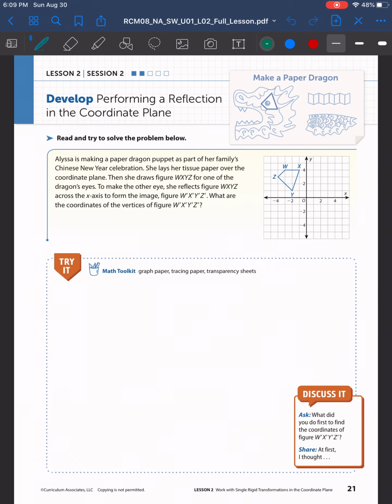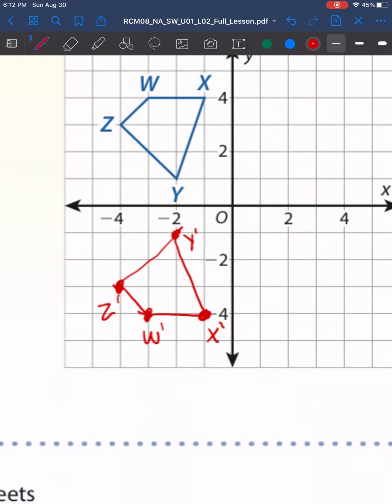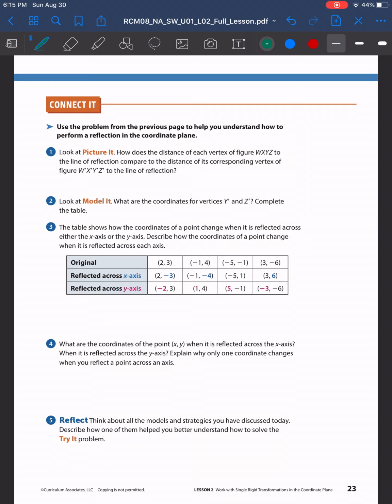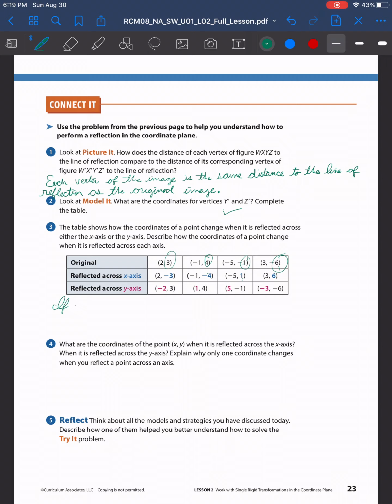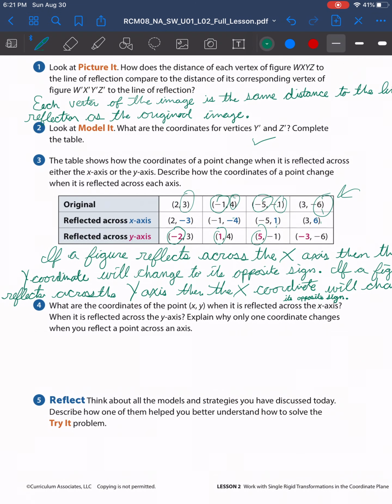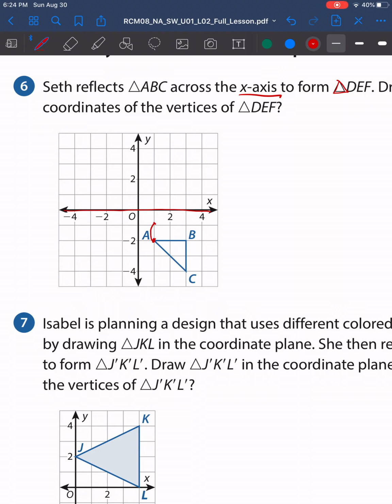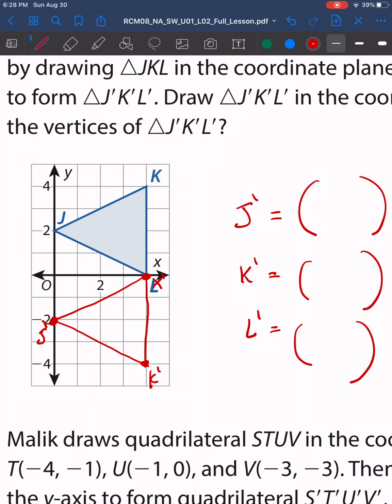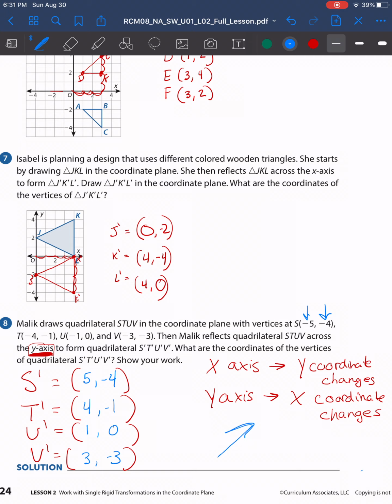8th Math Lesson 2 Session 2